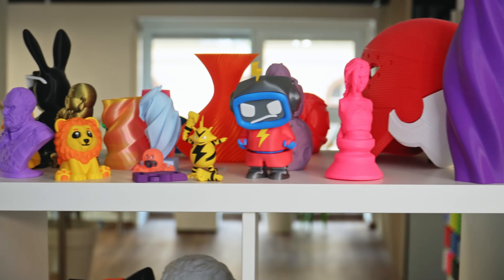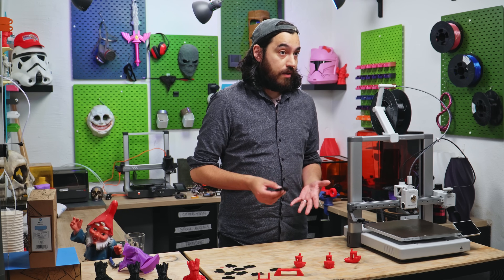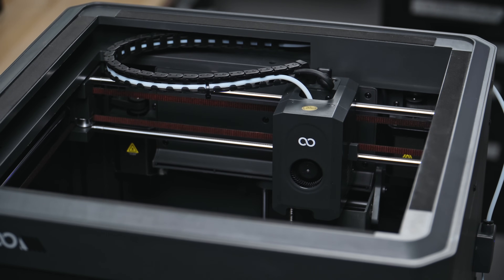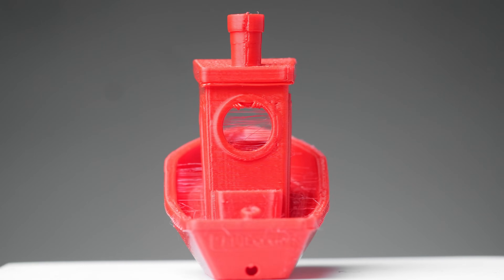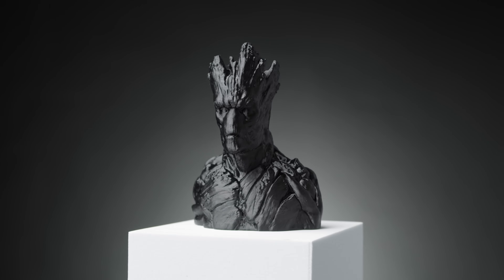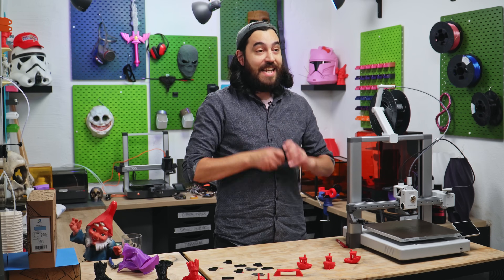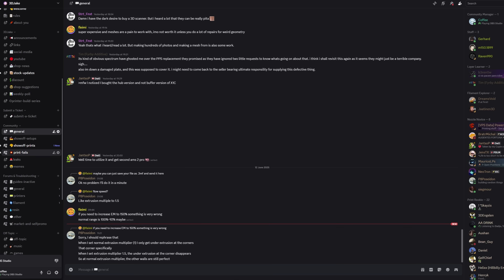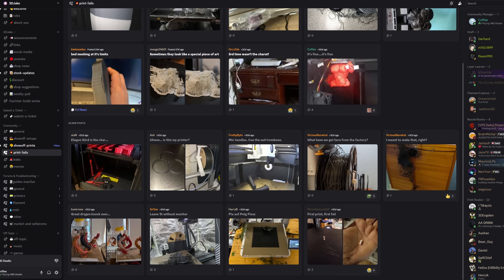Give TPU another chance! Calibration and Settings Tutorial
Think TPU is too flexible, too slow, or too expensive? Not anymore.
In this video, we break down why TPU deserves a second chance, how to dial in perfect settings with OrcaSlicer, and why you should start using it even for aesthetic prints!

🔬 In this video, we cover:
✅ How TPU can be fast, affordable, and precise
✅ How to properly calibrate flow, temp, retraction & pressure advance
✅ Smart slicer tricks to reduce stringing, sagging, and bad supports
✅ The hidden power of fuzzy skin & interface tweaks for flawless results

💬 Are you still sleeping on TPU? Tell us your favorite flexible filament tips!